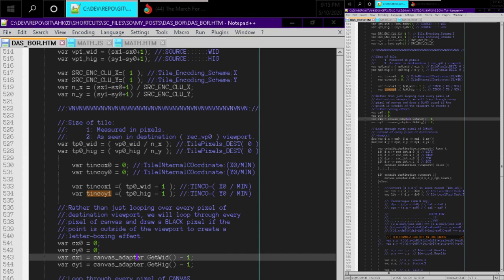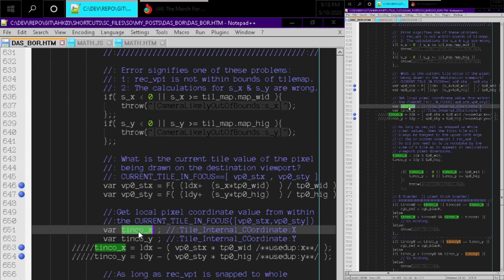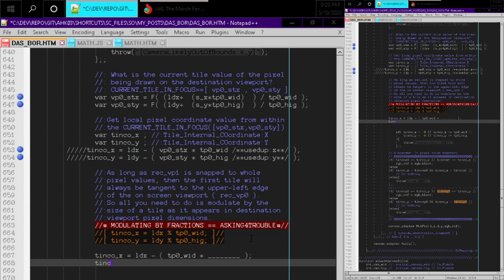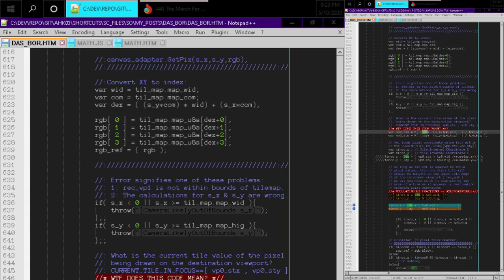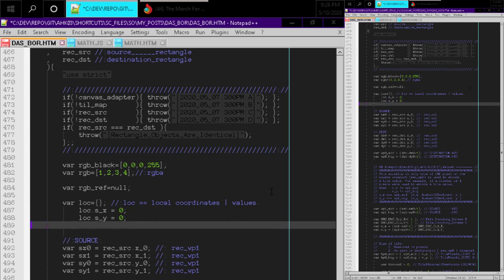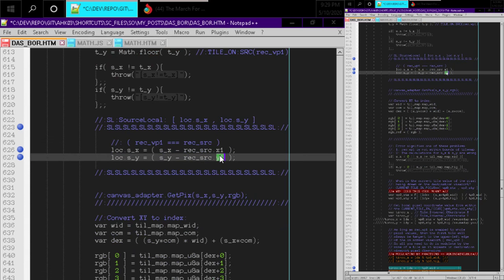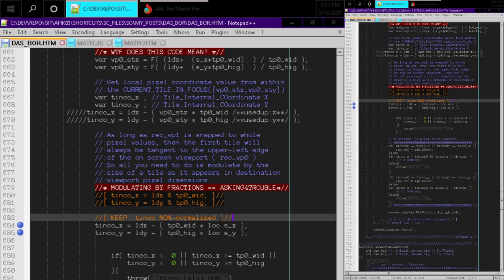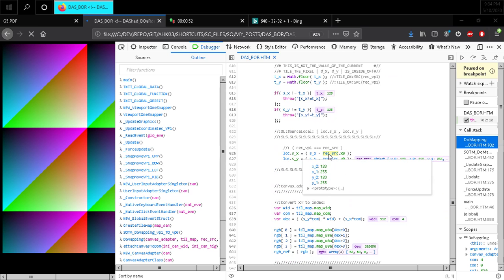[0x45]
var cur_playlist="[04]:DAS_BOR"
var prv_playlist="[03]:UIN_ADA"